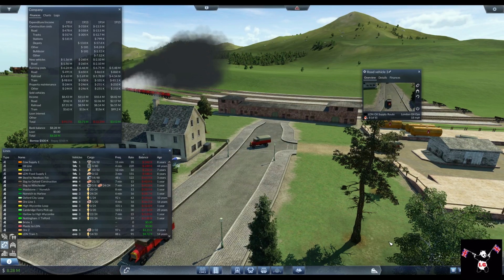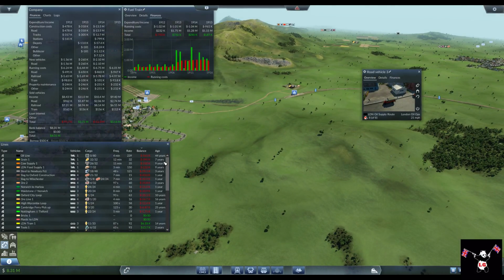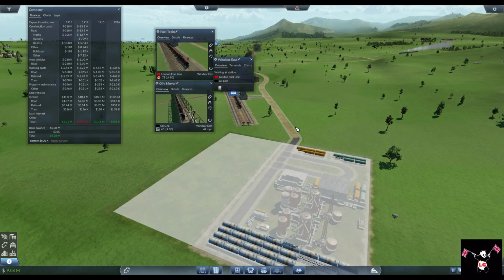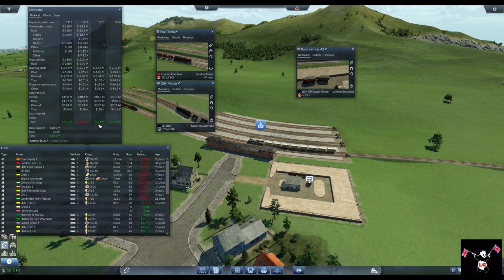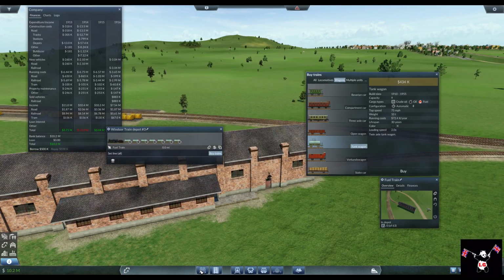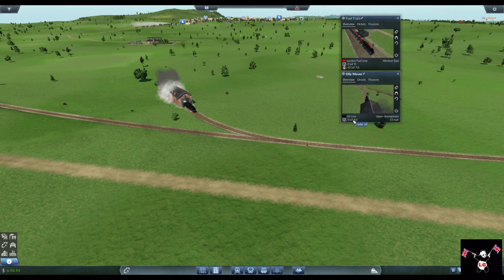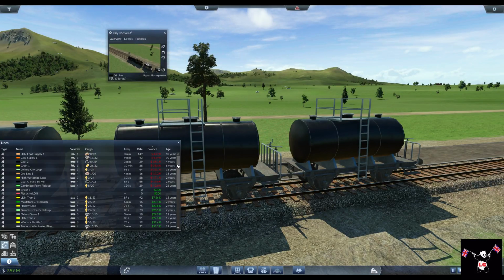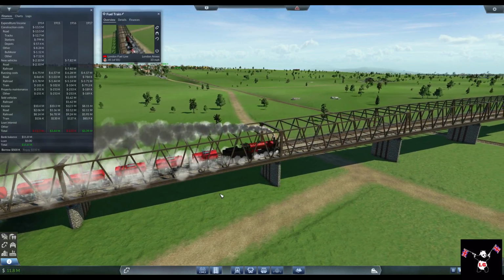Transport Fever #14 Euro Map Let's Play - Glorious New Tanker Wagons!